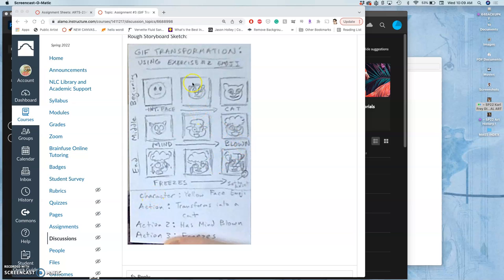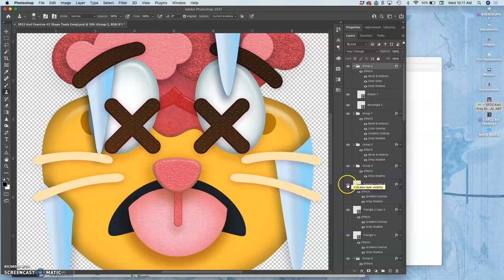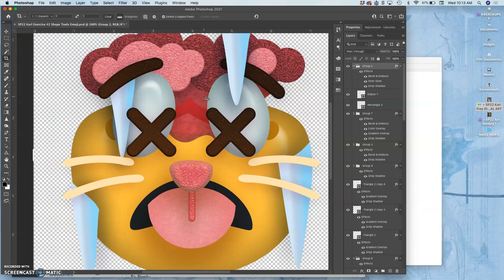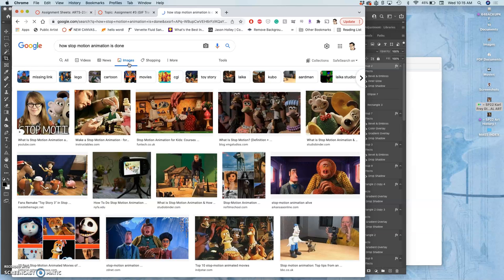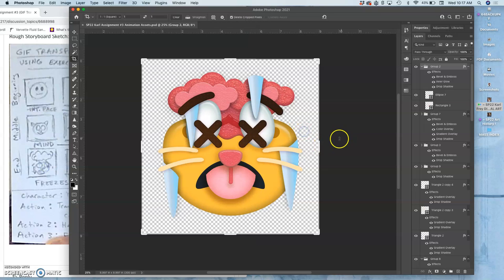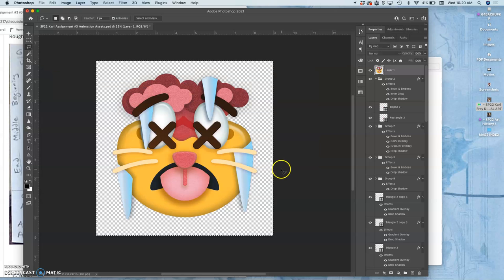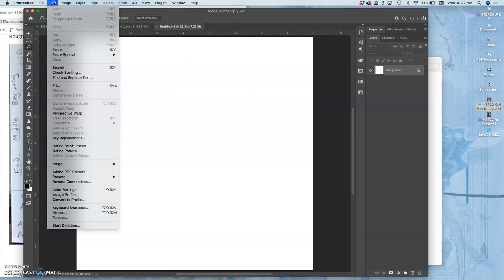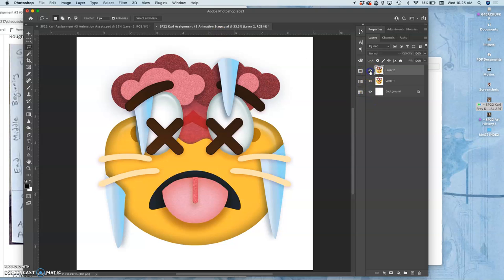3 Setting Up Your Assets File and Your Stage File